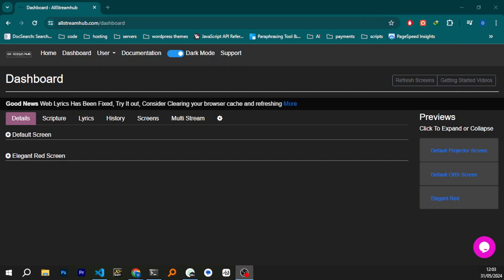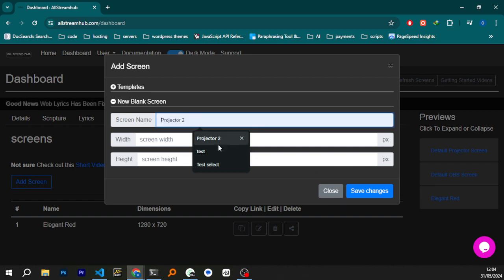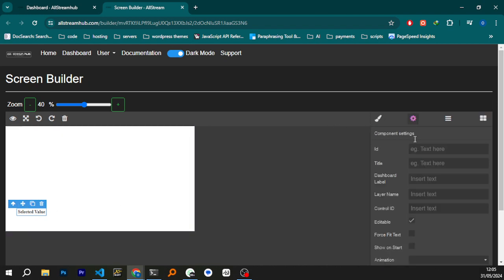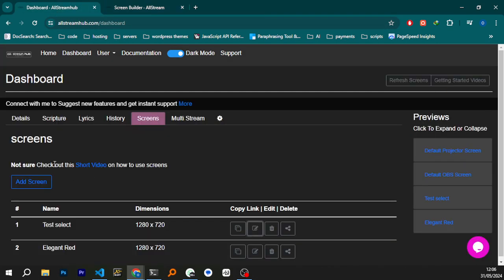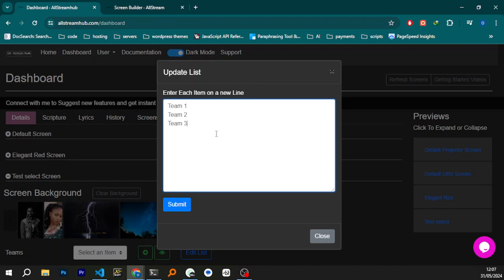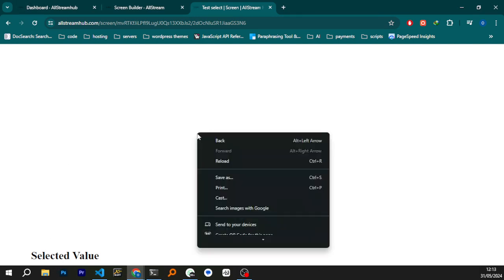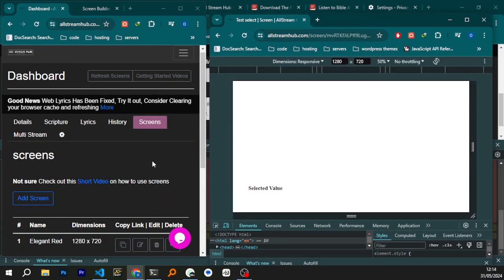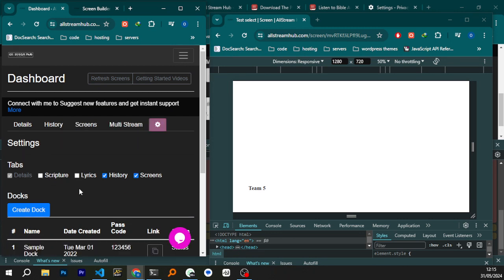New Select Component in allstreamhub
In this video I show you a brand new feature in allstreamhub, which enable you to have options of lists